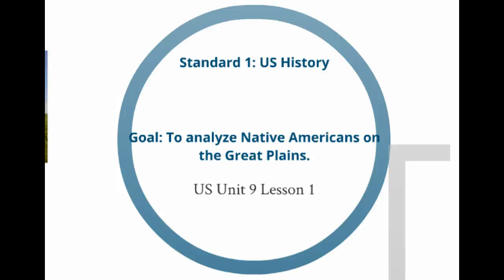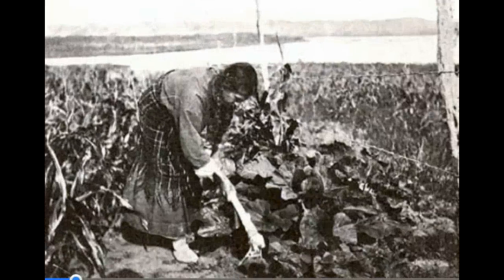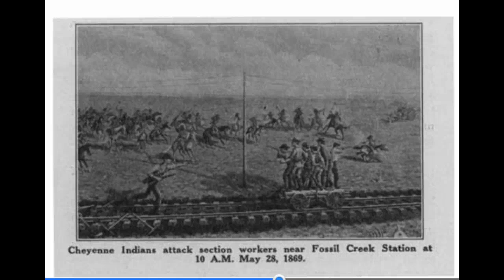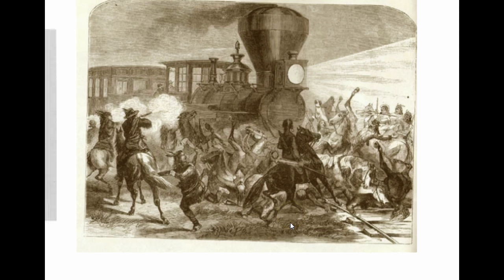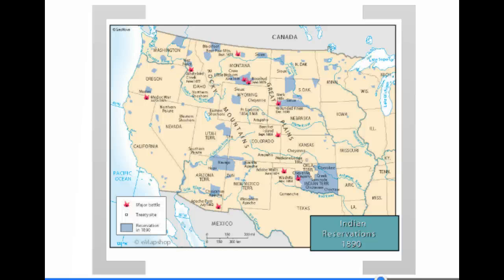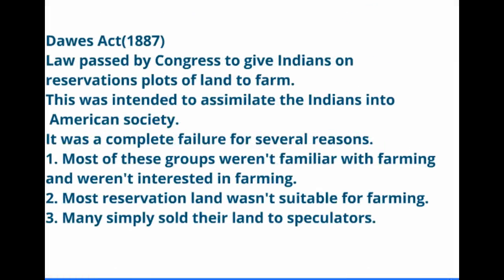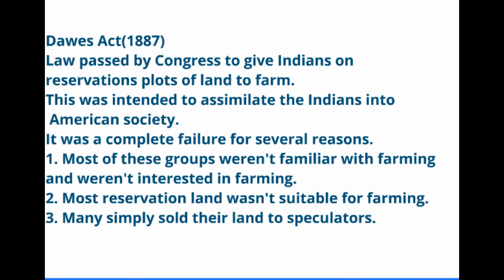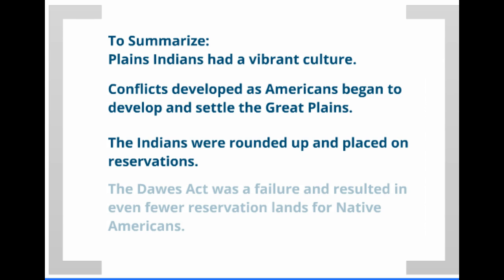US Unit 9 Lesson 1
Plains Indians, Dawes Act